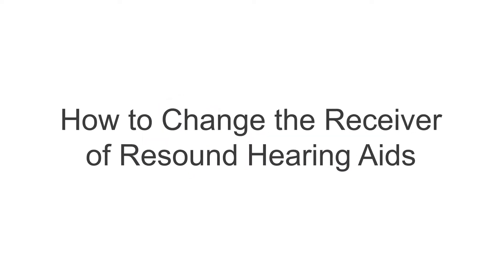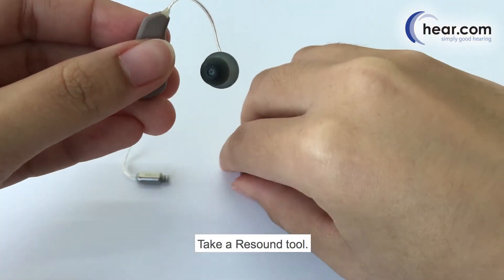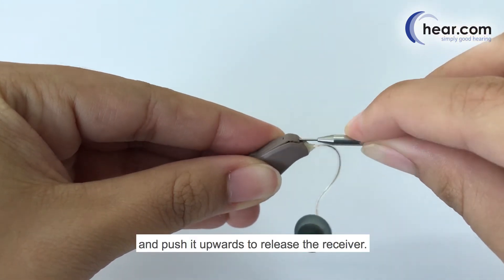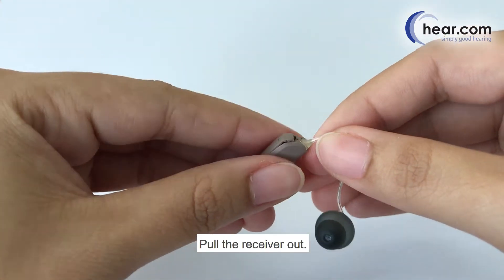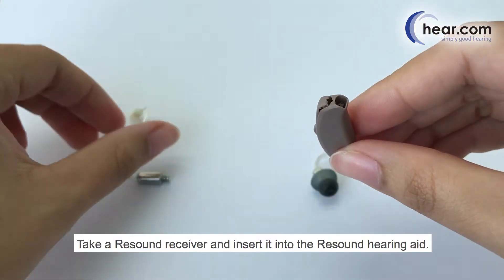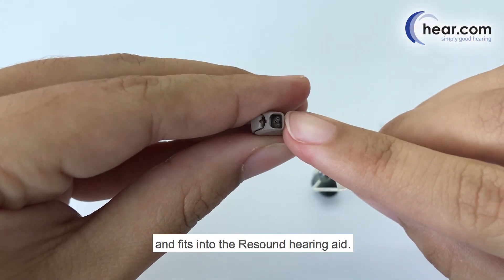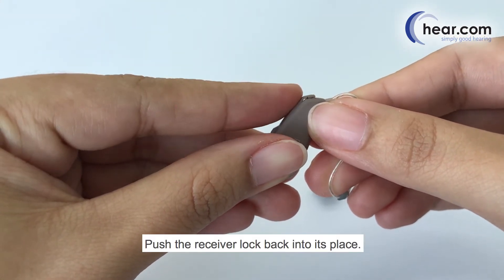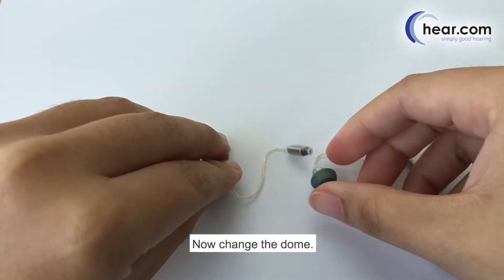How to Change the Receiver of Resound Hearing Aids | hear.com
hear.com helps you change the receiver of your ReSound hearing aid! Video transcript below:

1. Take the Resound hearing aid.
2. Take a Resound tool.
3. Insert the pointy end of the tool into the receiver lock, and push it upwards to release the receiver.
4. Pull the receiver out.
5. Take a Resound receiver and insert it into the Resound hearing aid.
6. Make sure the placement of the receiver is correct and fits into the Resound hearing aid.
7. Push the receiver lock back into its place.
8. Once done, gently pull the receiver to check it is secure.
9. Now change the dome.